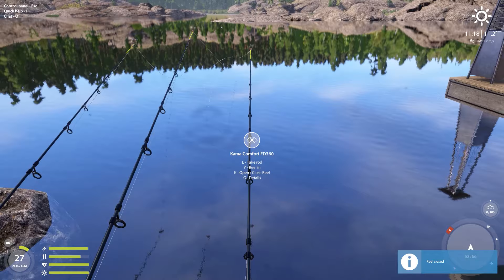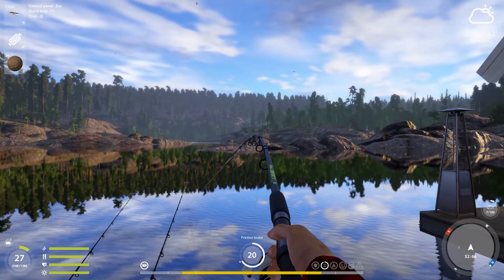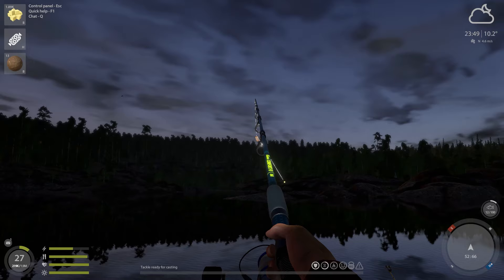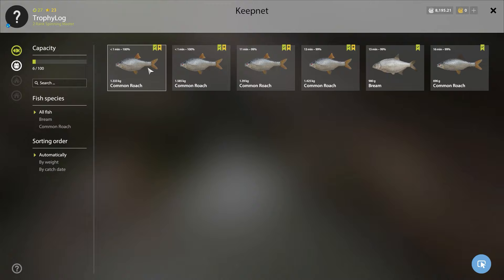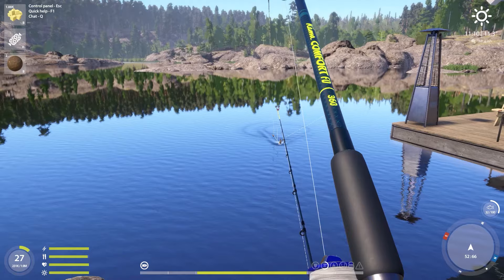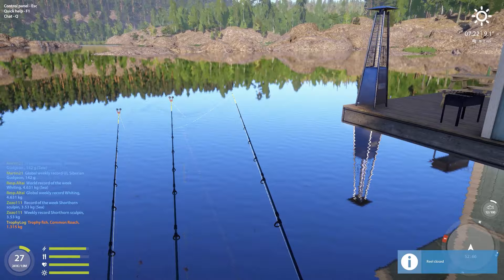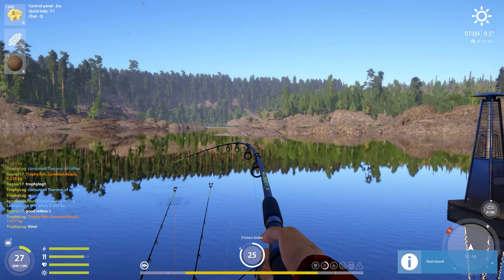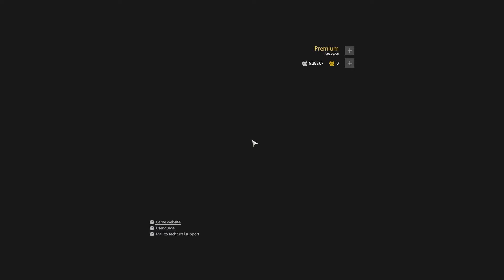Russian Fishing 4 TROPHY LOG EP 29 - FIRST BLUE TAG TROPHY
🎣Real life fishing channel!
  @NorlingFishing   Make sure to check it out!

Fishing spots, guides and more!

Get ready for a thrilling fishing adventure in Russian Fishing 4! In this video, i showcase my new trophy fish that i caught on Ladoga lake in the popular fishing simulator game russian fishing 4. Watch as i reel in the rare trophy and share my fishing gear, strategies, story and earnings.

Join me for an exciting journey in Russian Fishing 4 and be inspired by the thrill of the catch.
(Hunting trophy bream, common roach, perch russian fishing 4 tutorial) русская рыбалка 4